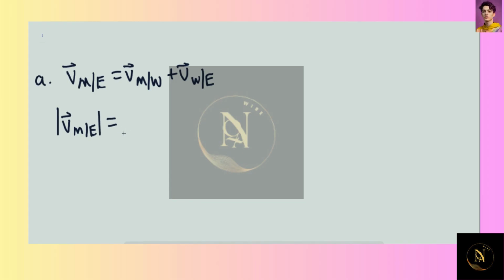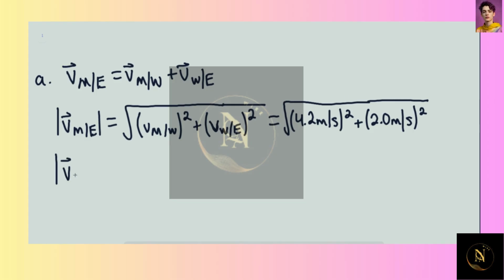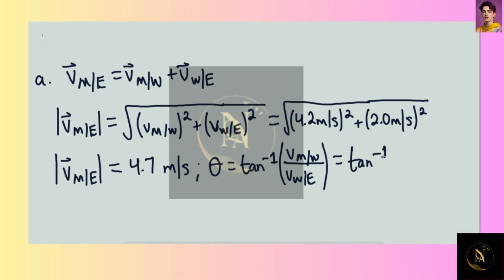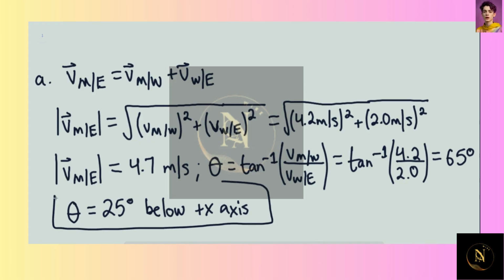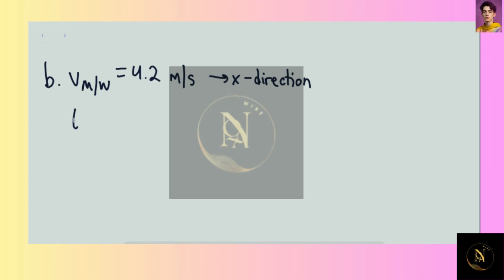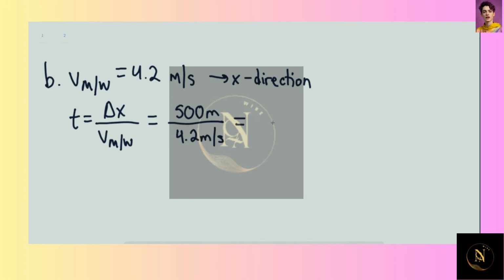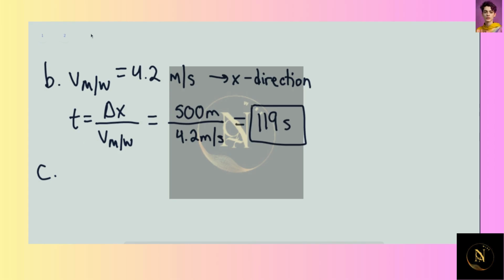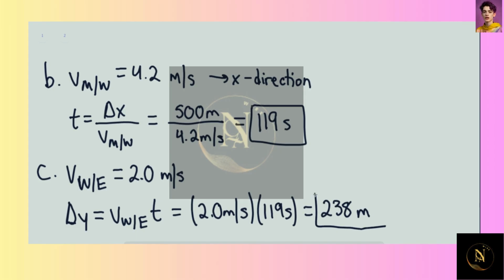A river flows due south with a speed of 2 0 ms You steer a motorboat across the river; your velocit